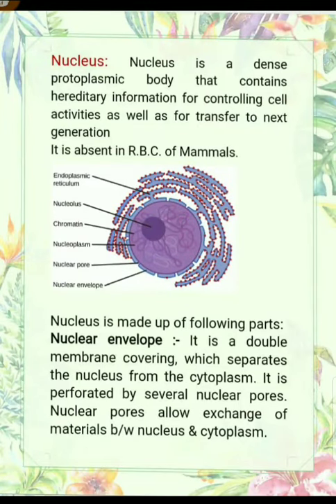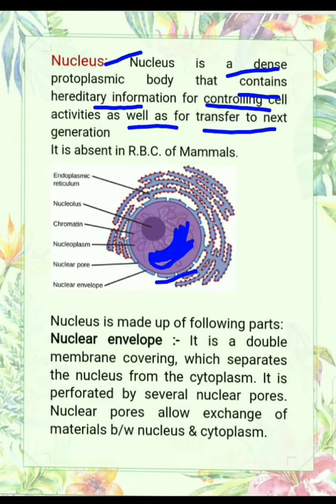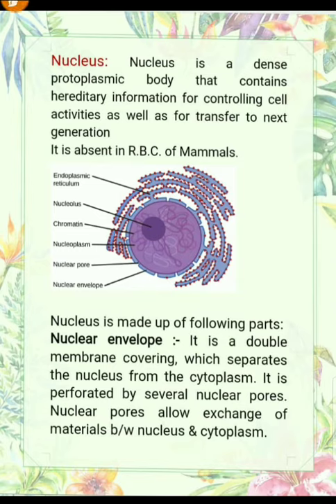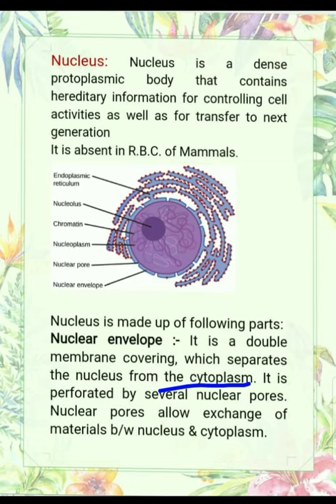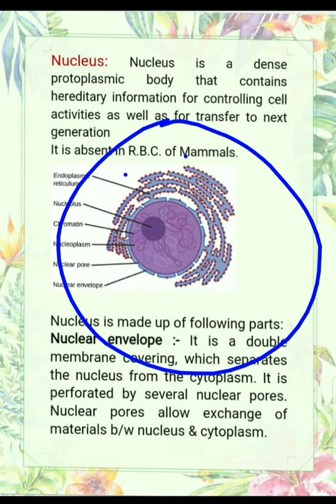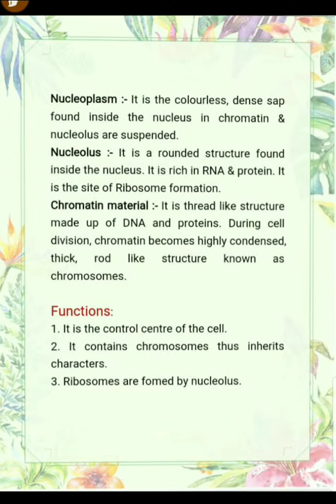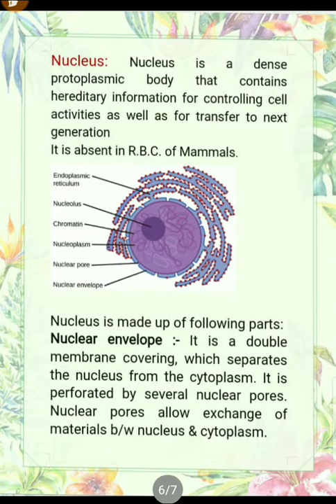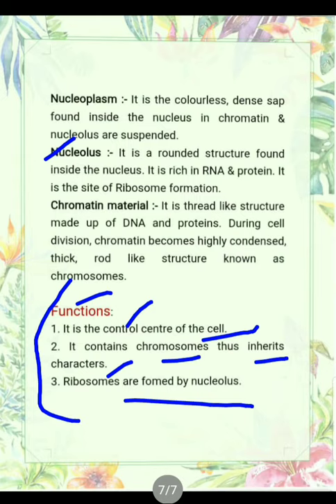Class 9 The fundamental unit of life (part-6)